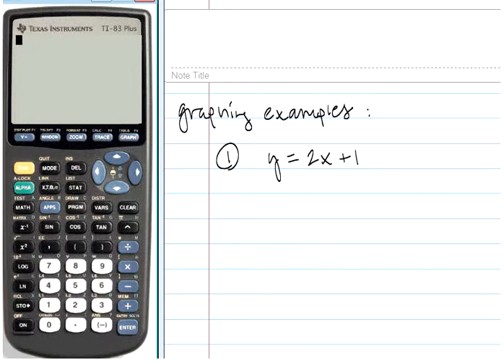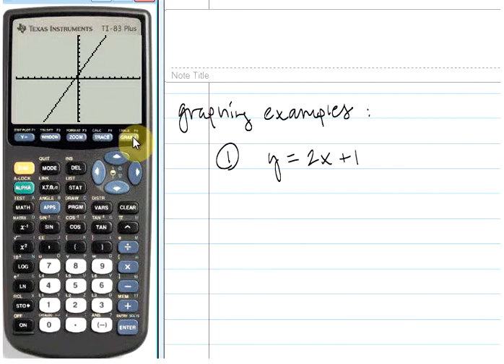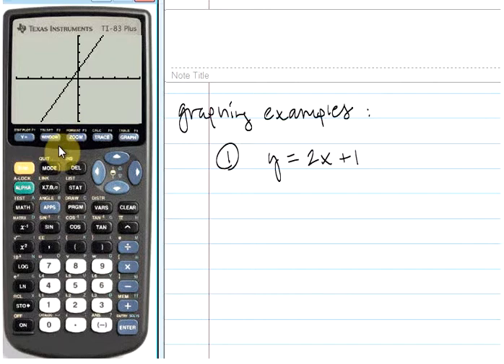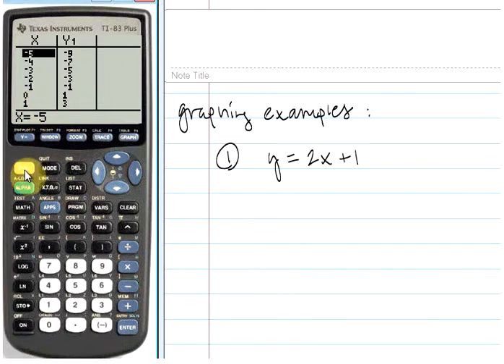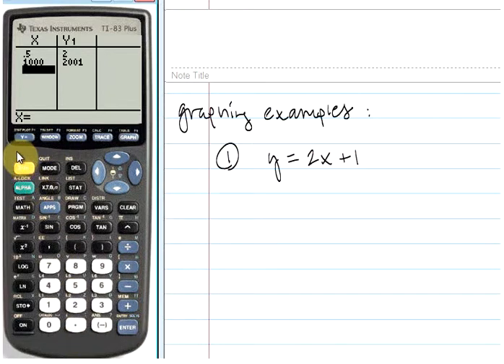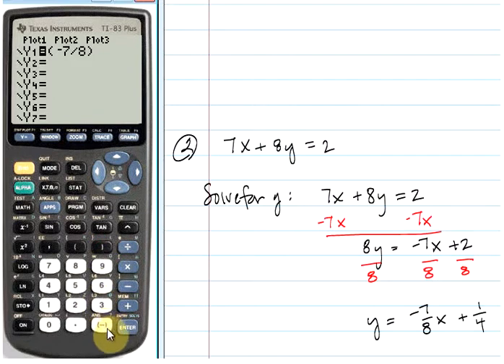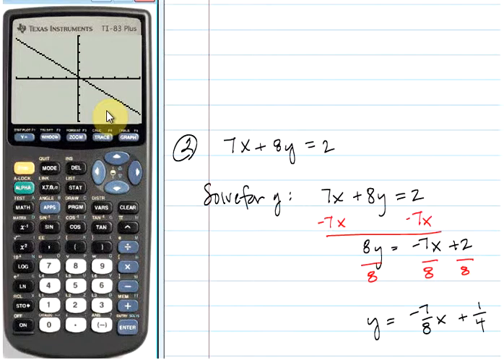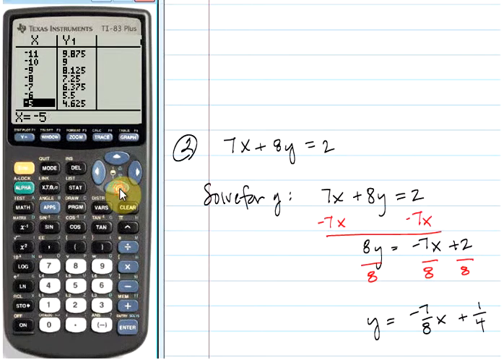How do I use my Graphing Calculator? Part II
If you've just opened your TI83/84 and are wondering "What do I do with this thing?" -- this video is for you! In this video I give the basics for graphing linear equations and utilizing the tables.